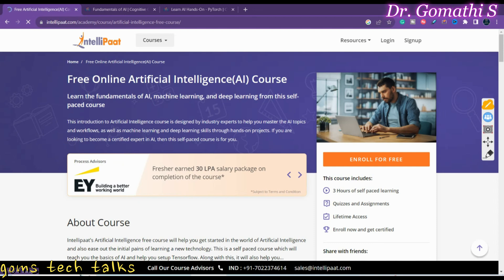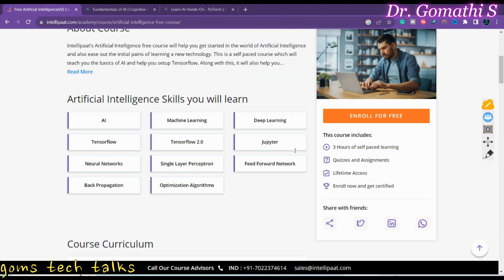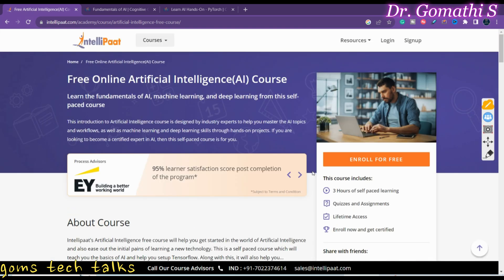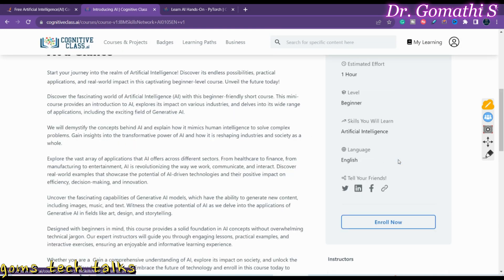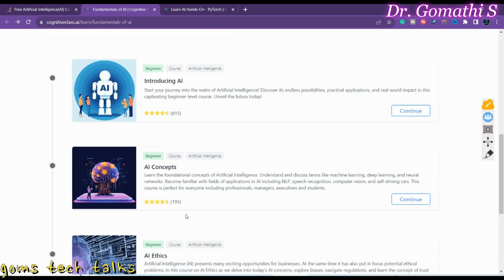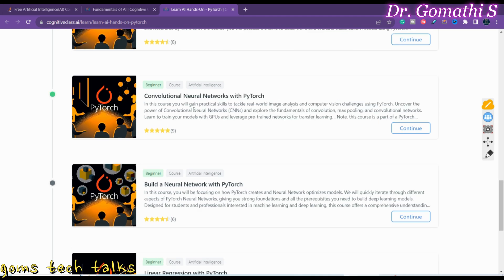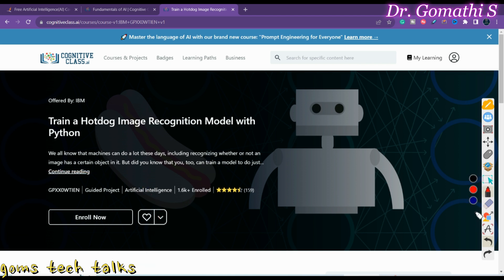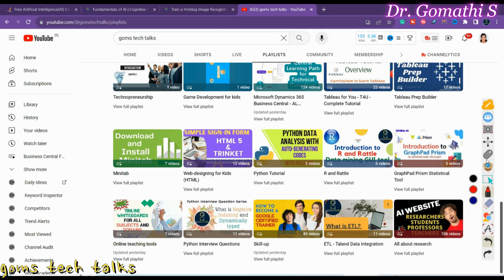Level up Your Skills: Free AI Courses with Certification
In this video, I'm sharing some of the best free AI courses with certification. There are courses available to learn how to use AI to improve your business, learn how to create AI applications, and more!

With so many options available, it's easy to get lost in the sea of free AI courses. But in this video, I've selected some of the best AI courses to help you level up your skills and reach your professional goals. Whether you're a business owner, developer, or just interested in learning more about AI, these courses are a great way to start your journey! ai free courses with certification

business central
free ai courses
AI courses with certificates
AI certification courses

1. HUION HS64 Graphics Drawing Tablet

Happy learning